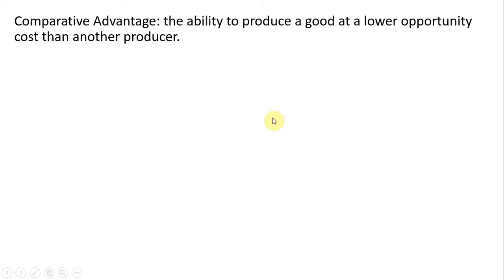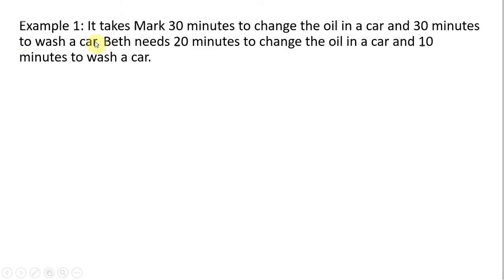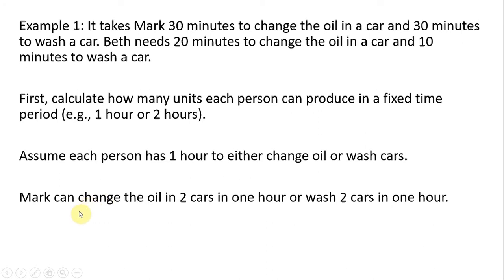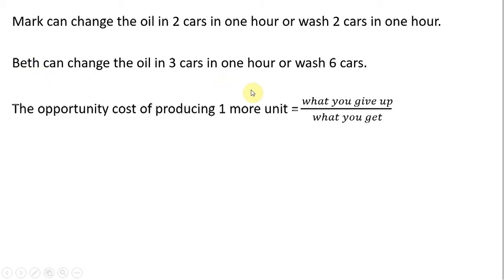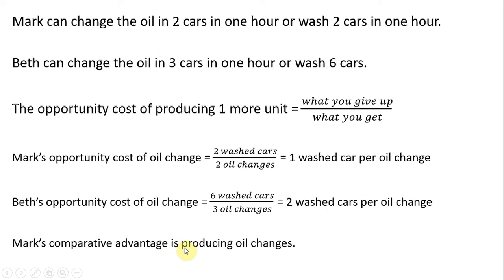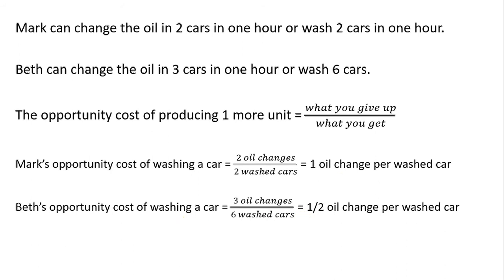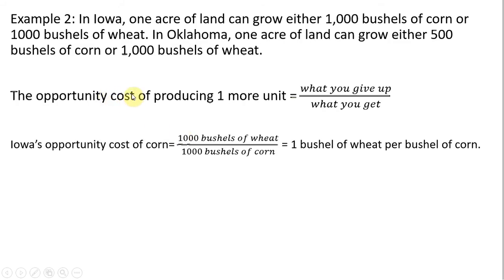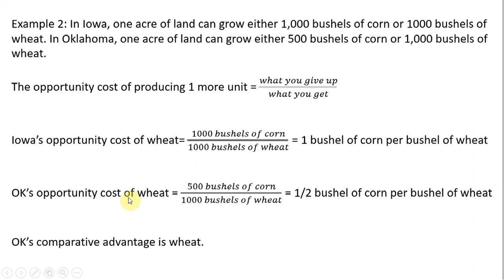The Economics Concept of Comparative Advantage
How to define and calculate comparative advantage